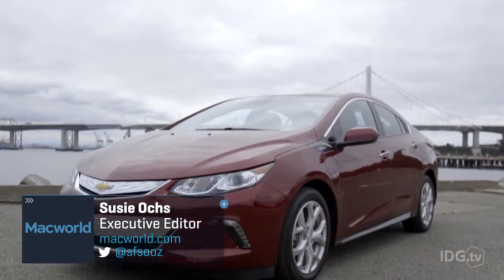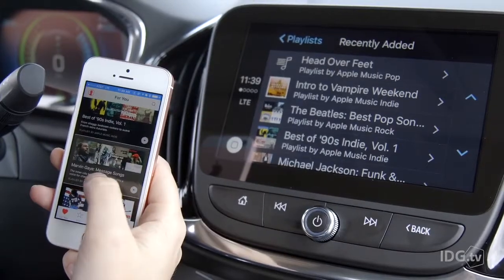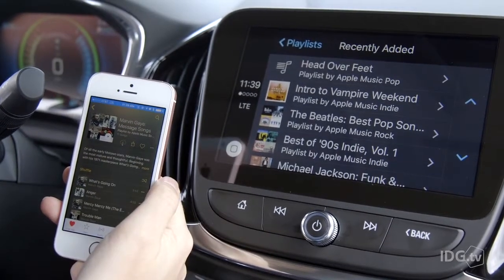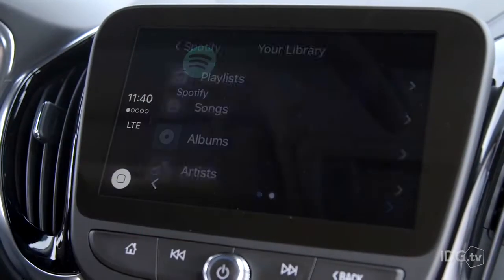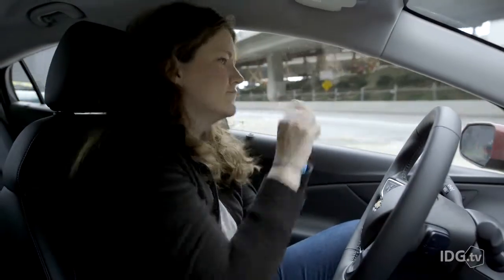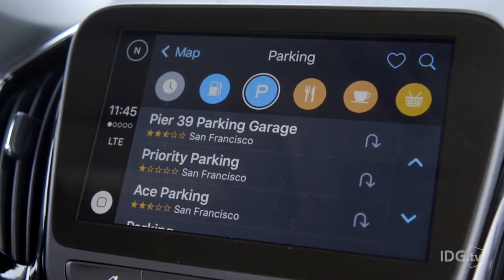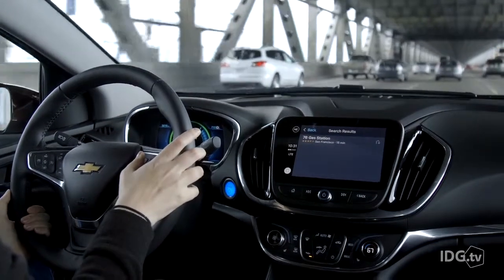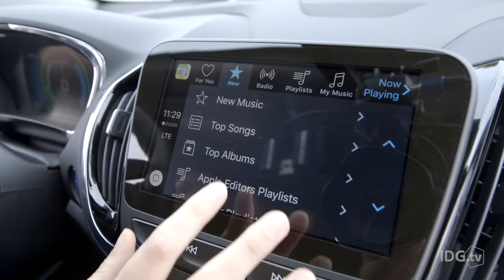Så bra är de nya funktionerna i Apple Carplay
Apple hoppas att Carplay ska bli en självklarhet i våra bilar framöver. Vi testar de nya funktionerna i IOS 9 i toppmoderna elbilen Chevy Volt.

(Den här filmen publicerades ursprungligen i april 2016.)